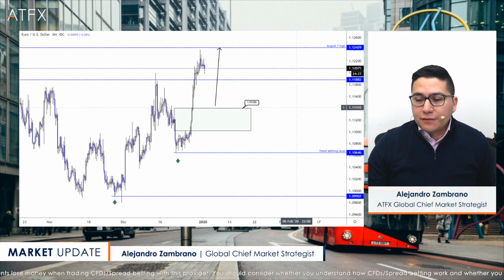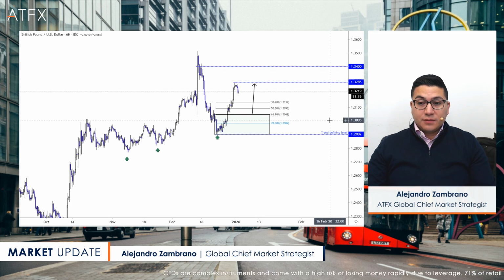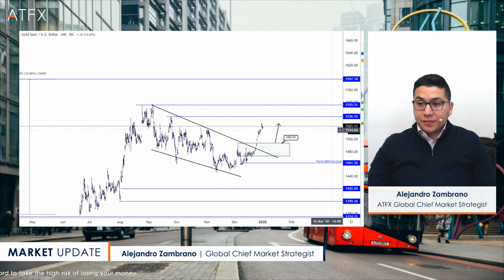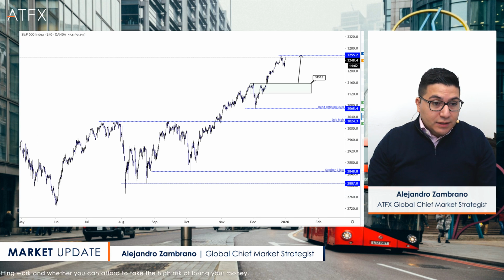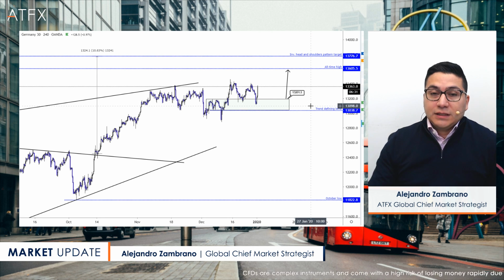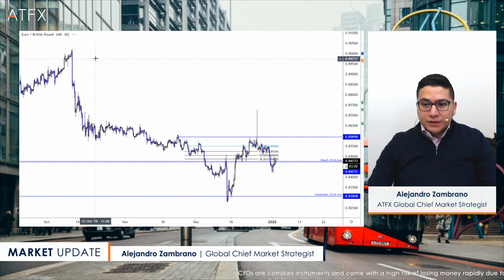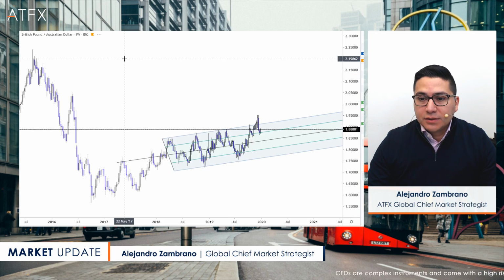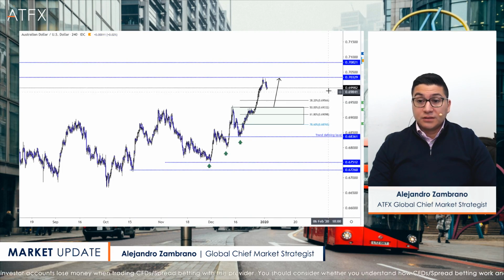USD Turns Lower on Stealth QE - ATFX Morning Brief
Check out today's morning update webinar for the latest on the markets.

CFDs are complex instruments and come with a high risk of losing money rapidly due to leverage.   67.67%  of retail investor accounts lose money when trading CFDs / Spread betting with this provider. You should consider whether you understand how CFDs / Spread betting work and whether you can afford to take the high risk of losing your money.